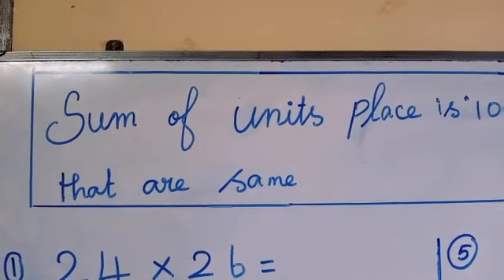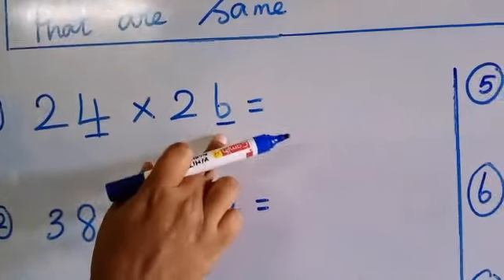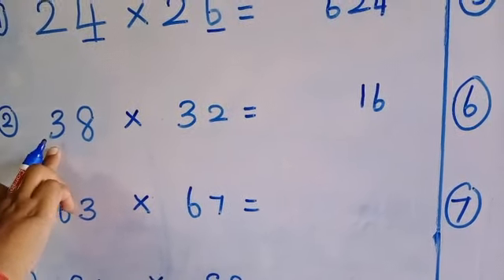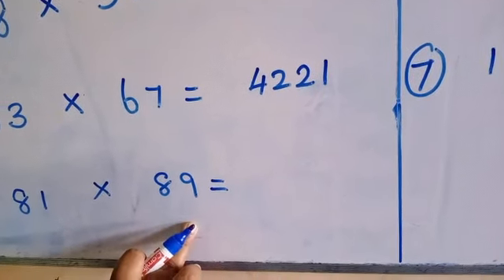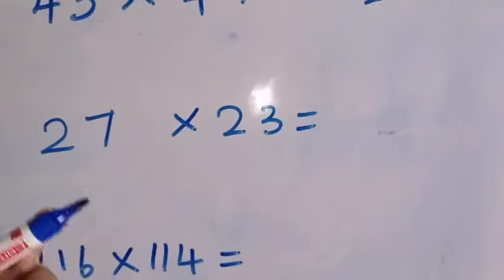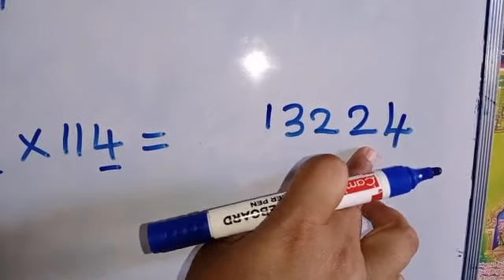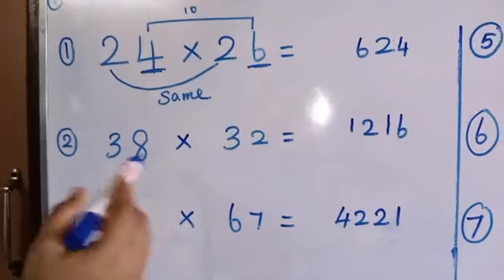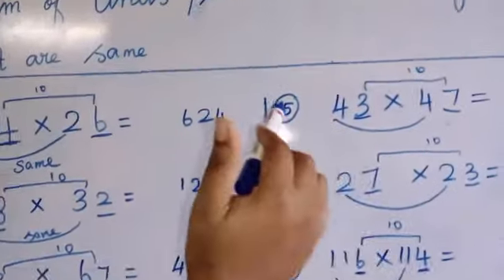Multiplication shortcut /how to multiplication in shortcut within two or three minutes.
This video about shortcut multiplication. Here we use Sum of unit place is 10 and digits before that are same. That rule we follow here..